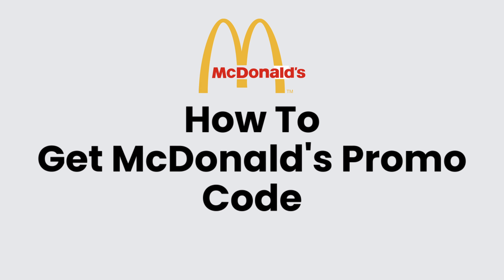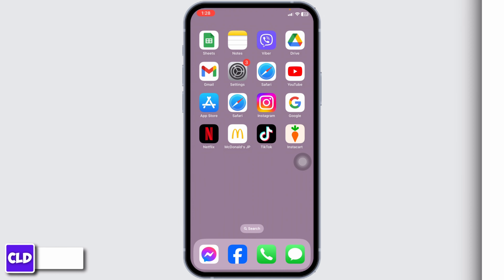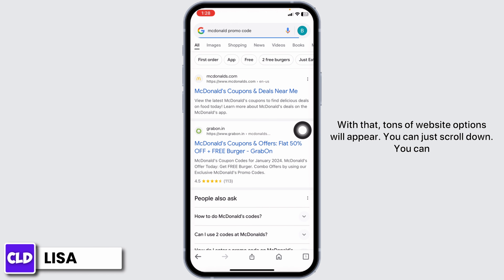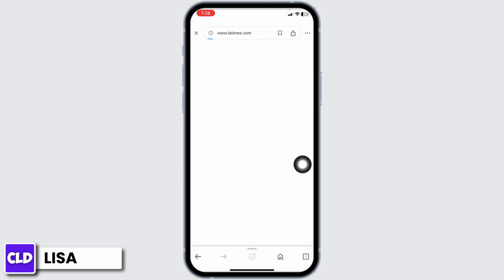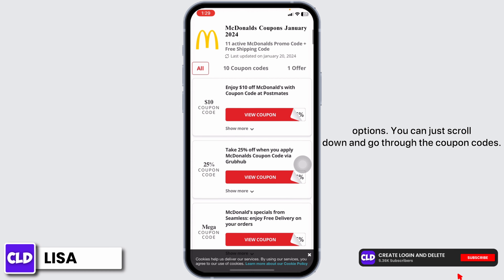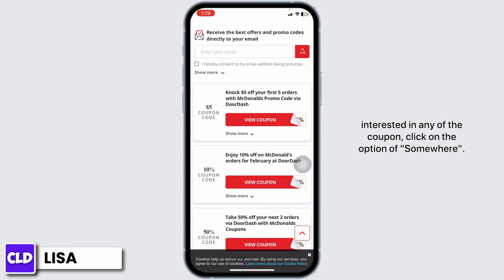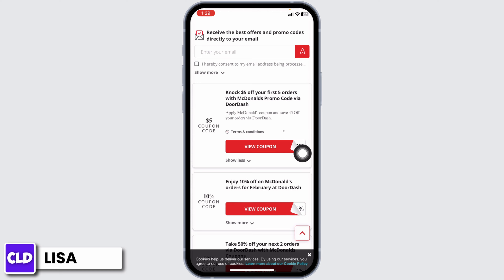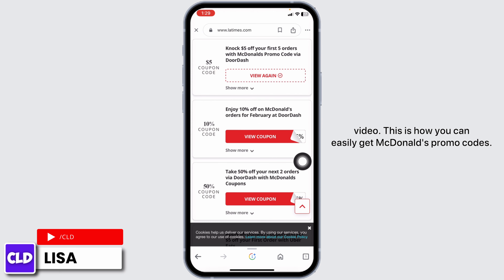How To Get McDonald's Promo Code?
In this tutorial, we'll provide you with effective methods and tips to find and use McDonald's promo codes, ensuring that you can enjoy delicious meals at a lower cost.

👋 Welcome to Create Login And Delete! In this video, we'll guide you on how to obtain McDonald's promo codes in the year 2024. If you're a fan of McDonald's and want to enjoy discounts and special offers on your favorite meals, this tutorial is here to help you save some money.

Key topics we'll cover:
- Why using McDonald's promo codes is a great way to save on your orders.
- Step-by-step instructions for finding and using valid promo codes.
- Tips and strategies for maximizing your savings.
- Staying updated on the latest McDonald's promotions and deals in 2024.

🍔 If you have any questions or need further assistance with finding and using McDonald's promo codes in 2024, feel free to leave a comment below, and we'll do our best to assist you.

🍟 Timestamps:

0:00 - Introduction
0:05 - How To Get McDonald's Promo Code (2024)
0:15 - Step-by-Step Guide to Finding and Using Promo Codes